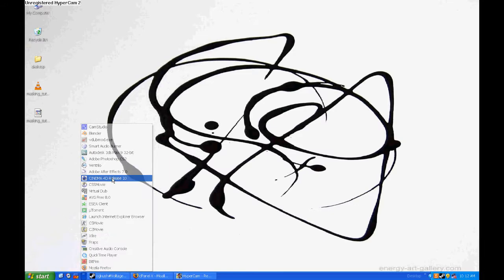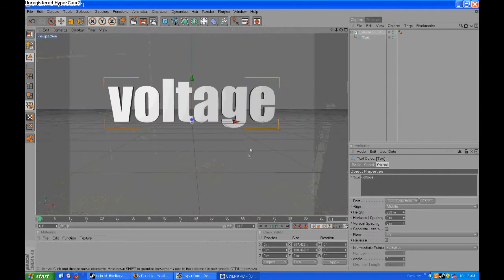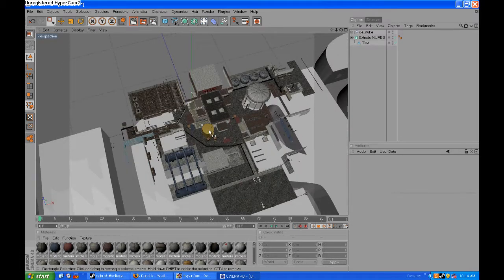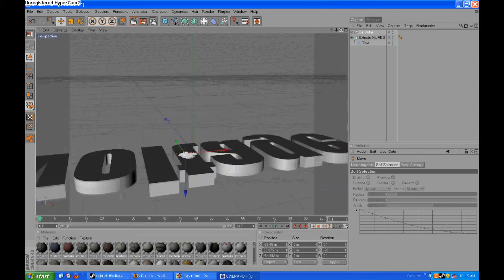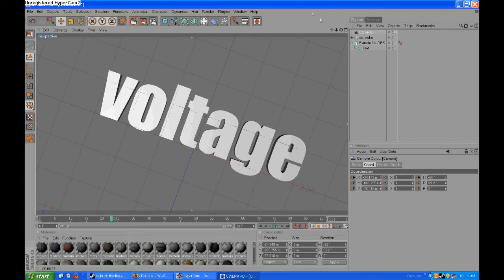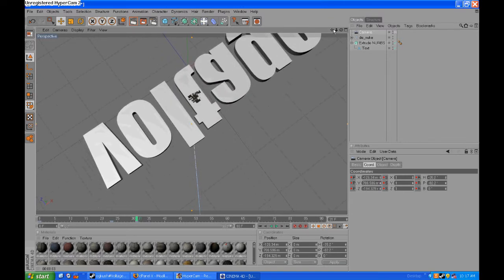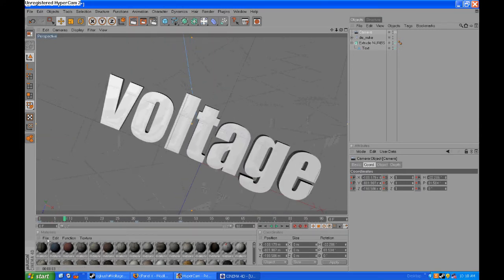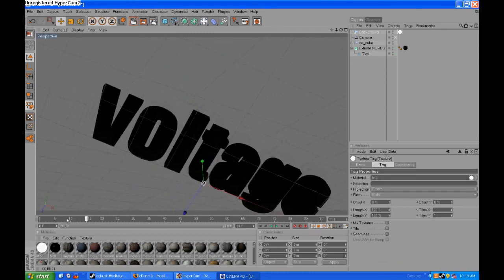[Tut] 3D Text Transition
Kind of bugged and such... yeah. TBH, not a good tut.